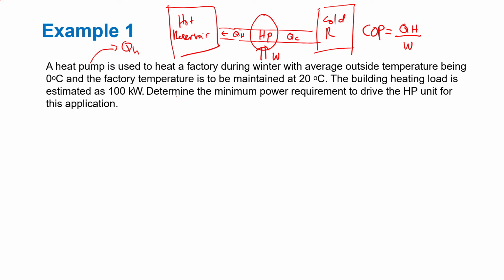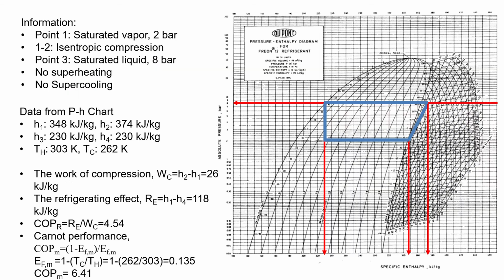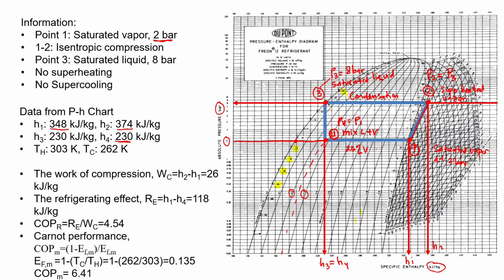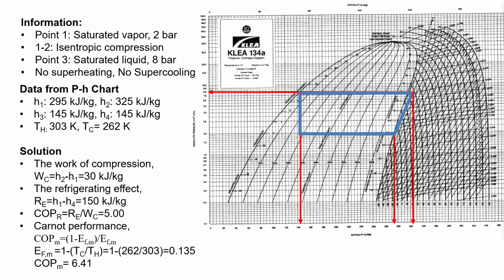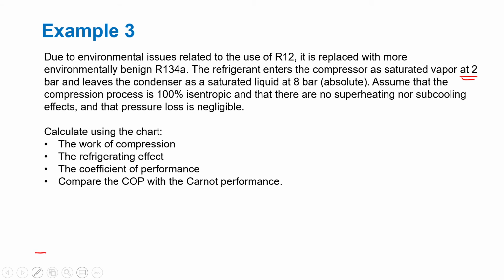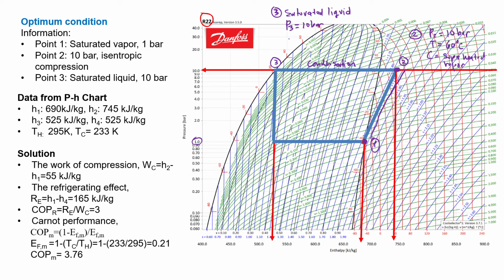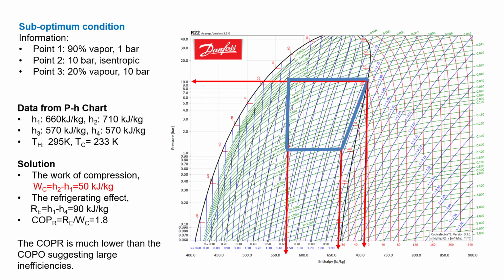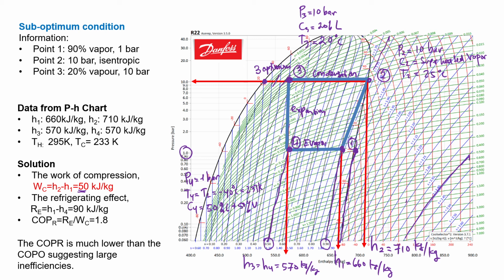6.2 Tutorial - Refrigeration, Heat Pumps & the Environment